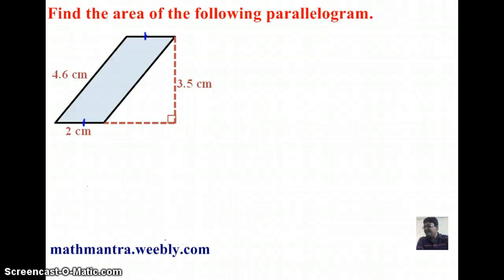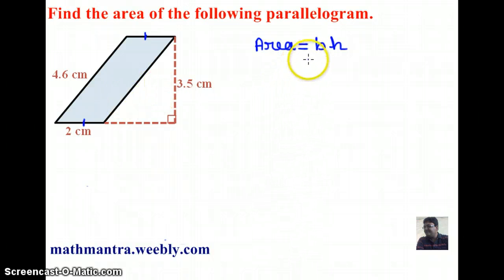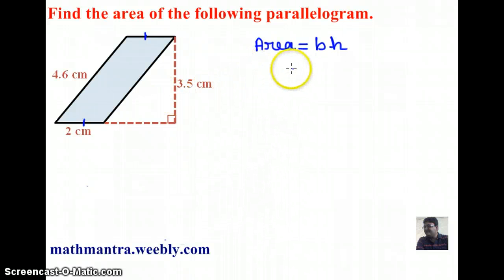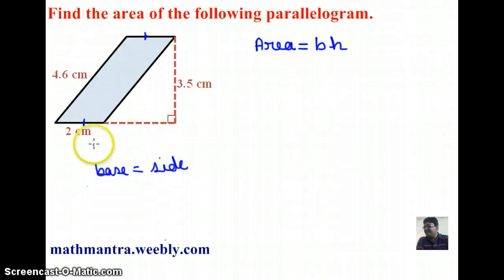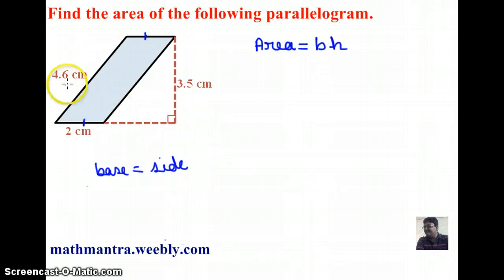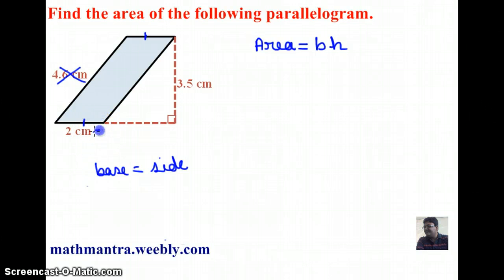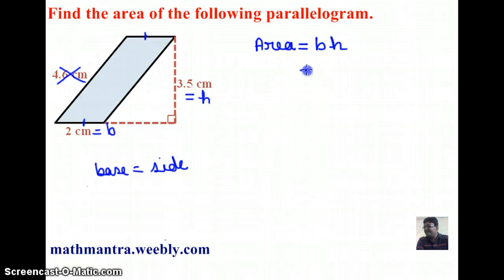AREA OF PARALLELOGRAM VIDEO 2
This video teaches how to find the area of a parallelogram using the formula base times height. It illustrates how to identify the base and height of parallelogram and then show the steps involved in solving the formula.